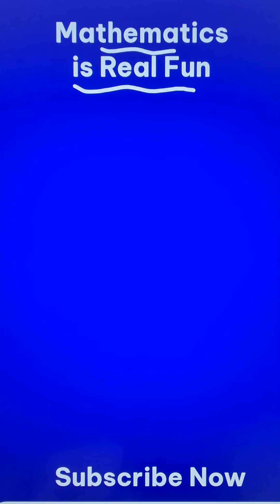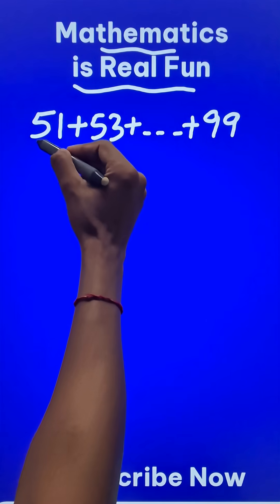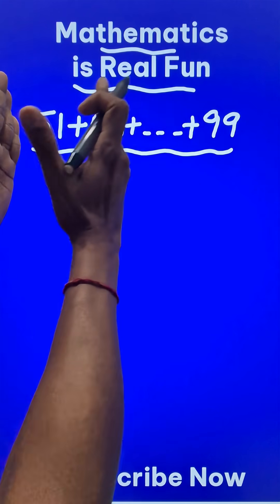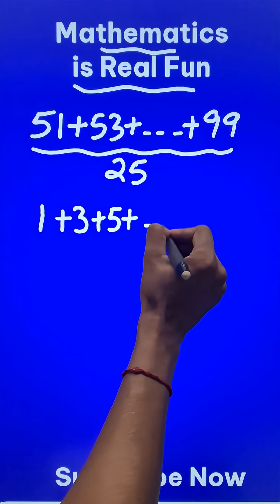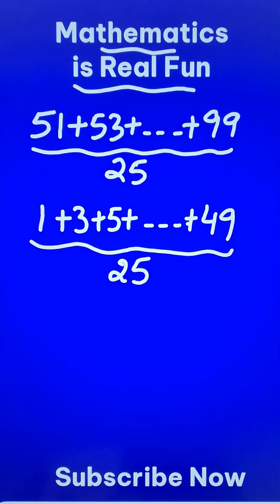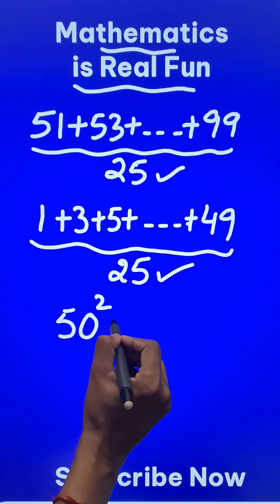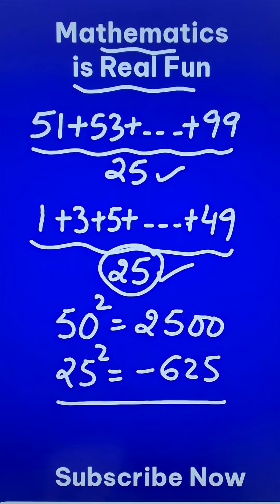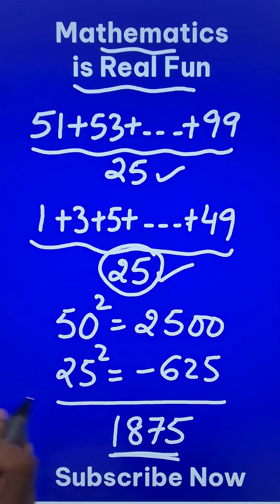Sum of Consecutive Odd Numbers II Direct Short Trick II Fast Calculation for Quant